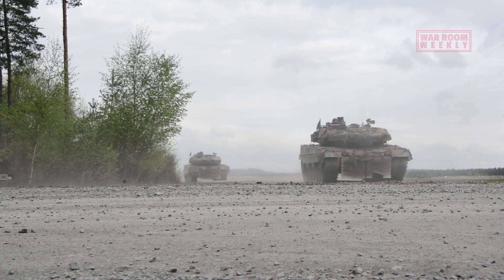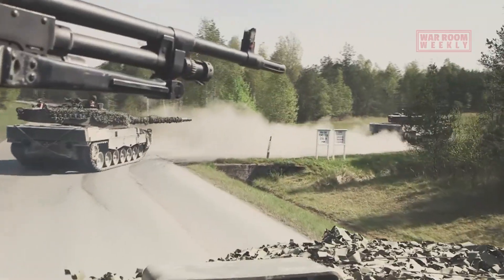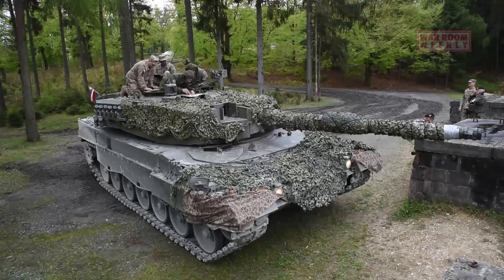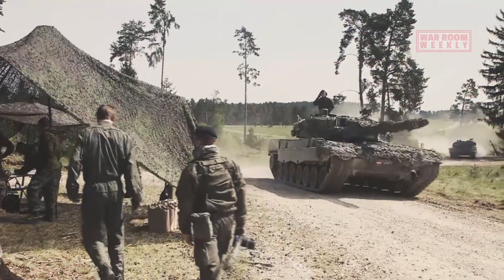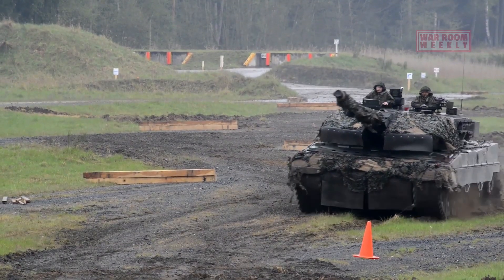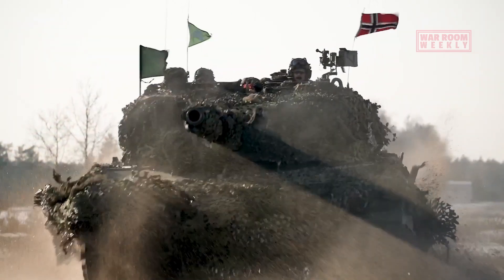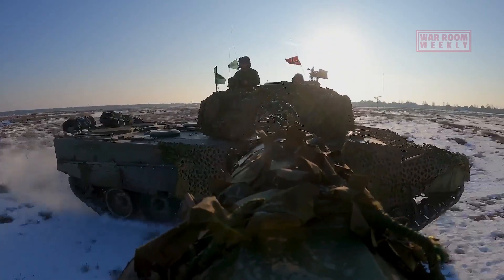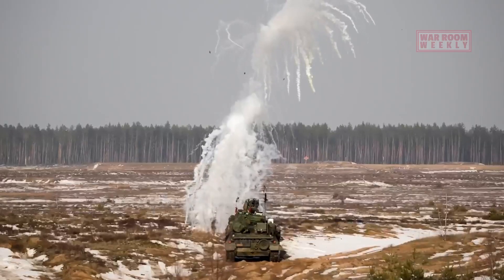The Art of Tank Warfare: Leopard 2 Tactics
CHAPTERS:
00:00 Introduction
01:42 Firepower
03:37 Mobility

Born from the vision of German engineers in the late 20th century, the Leopard 2 emerged as a successor to the earlier Leopard 1. It first rolled off the production line in the late 1970s, with a mission: to set new standards for armored combat.

The Leopard 2's main role in armored warfare is clear-cut – it's a main battle tank designed for supremacy on the battlefield. Armed with a formidable 120mm smoothbore gun and encased in composite and modular armor, the Leopard 2 is a symbol of firepower and protection.

Its main purpose? To engage and destroy enemy tanks, fortifications, and other armored threats. The Leopard 2 stands as a guardian of its crew, offering advanced armor protection and the ability to operate in various environments, from deserts to dense forests.